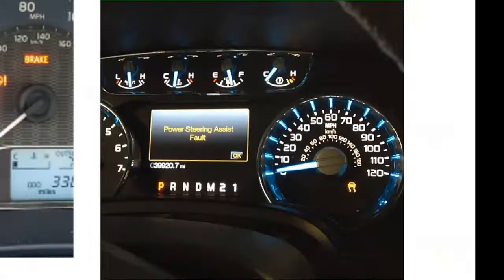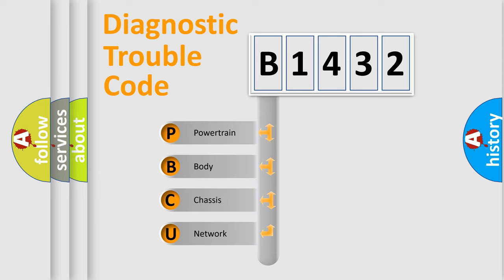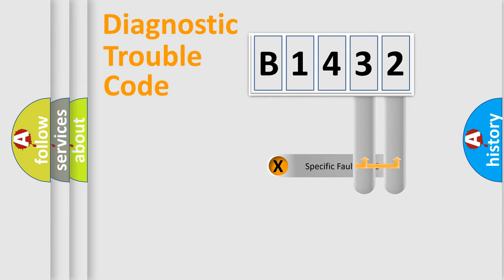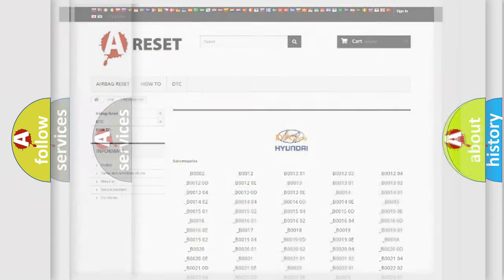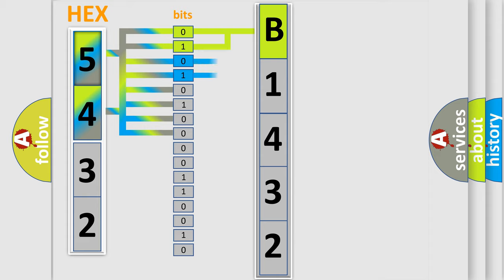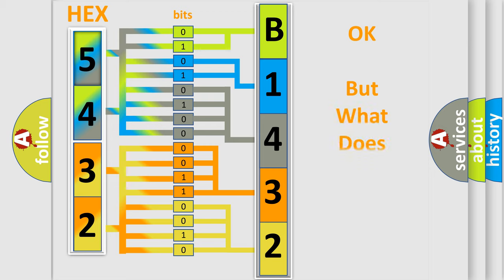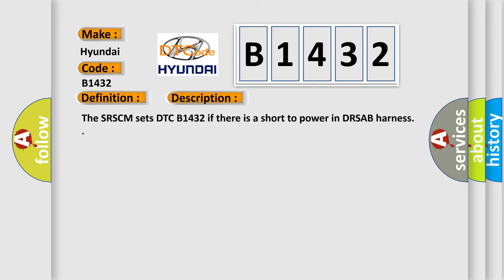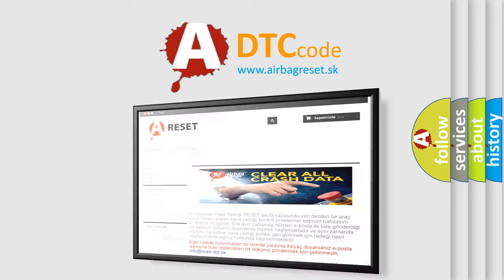DTC Hyundai B1432 Short Explanation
Contents:
0:21 Basic DTC analysis according to OBD2 protocol standard.
1:48 Insight into programming
2:58 A diagnostically understandable description of the Diagnostic Trouble Code
3:05 Basic error definition

Make:
Hyundai
Code:
B1432
Definition:
Side Airbag Rear-Driver Resistance Circuit Short to Battery
Description:
The SRSCM sets DTC B1432 if there is a short to power in DRSAB harness.
Cause:
Short to power in DRSAB harness.
Faulty DRSAB.
Faulty SRSCM.